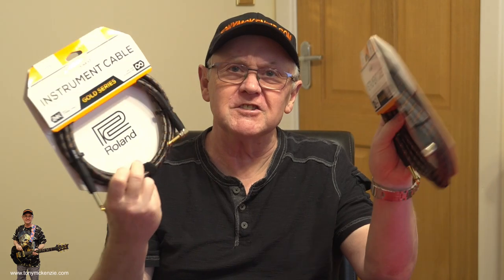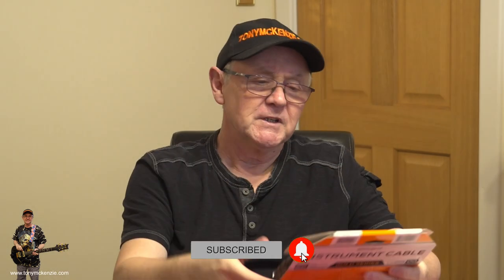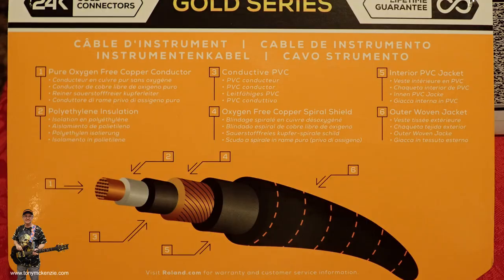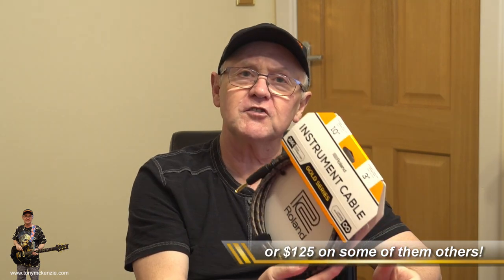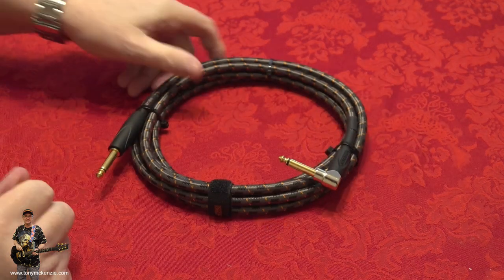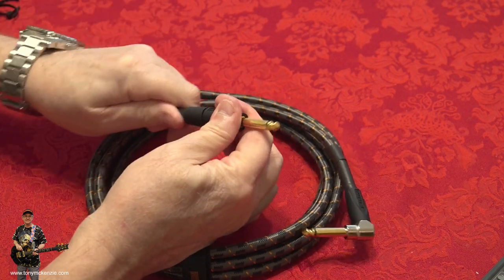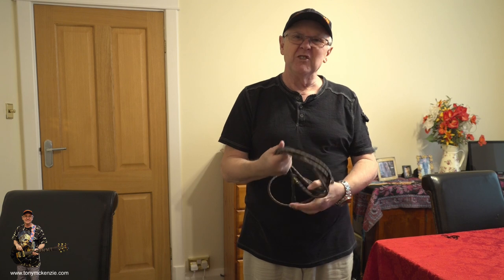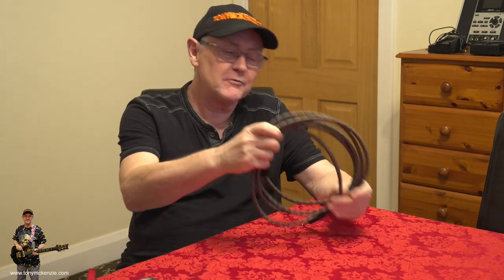You won't believe who makes the best guitar cables I've ever used | Low cost and lifelong guarantee!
I have used guitar cables since 1968 and the quality variance is incredible.  Find out the best and most cost effective guitar leads I have ever used. You might be surprised!

What you will learn:
Are these cables really that good?
What's special about these they look pretty average?
What is the guarantee like?
How much do they cost?
Do they supply different lengths?
Are they only any use for electric guitars?
When are they available?
Gold color?
What is the quality like?

From microphonic cables, guitar cables that simply take away all the top end, even guitar leads that break internally I have had them all!

Over the years I've tried them all, Monster cables - and many other brands from really cheap all the way to literally over £100 ($150) for a guitar cable from the instrument to the amp. But I have to say that until recently I have been let down over and over again - and with the guarantee pretty much worthless on the leads I bought I think that most guitarists will have been through all of this too.

So what are the main problems I have had? Well, right from the off with some leads they crackle when you shake them (try yours!), or they lose the treble from the tone or worse change your tone dramatically from what it should be. But even worse, sometimes they fail part way through a gig, or when you have nailed that perfect guitar in the middle of a recording session and then you are severely let down.

Most electric guitar cables are guaranteed for a year or so and some claim longer - some for a very long time. But in reality often we just throw that cable away and buy another brand right? Exactly what I did for year after year and the costs become very high when you add it all up.

But not too long ago I bought a guitar lead (actually three of them) that were really different. These had a brand name on them that I honestly did not associate with cables. They were pretty low cost (under £17.00 or $23.00) for a 15 foot cable with gold plating and really solid connectors. And they had a lifetime guarantee for that price! I was shocked.

But I was even more shocked at just how good these branded cables really are. And I have bought more since and thrown away the old cables I used to use. These are basically the best electric guitar leads I have ever bought at any price and they work perfectly. Yes really!

And before you ask - I bought these guitar leads with my own money at full price - this is NOT a sponsored video in any way and these opinions are entirely my own. Trust me and check these out you won't be disappointed.

for more incredible reviews or my YouTube channel